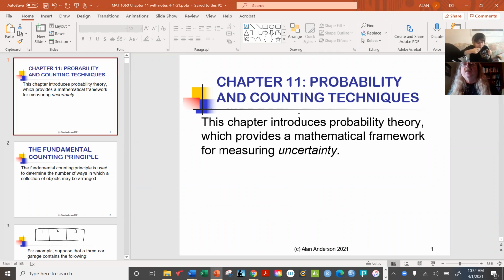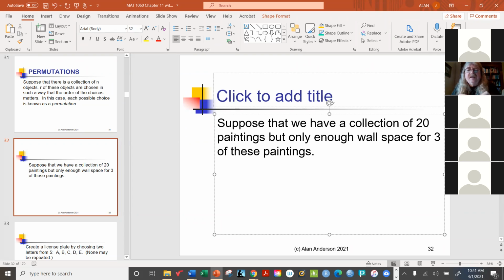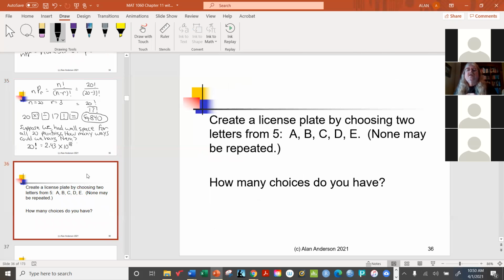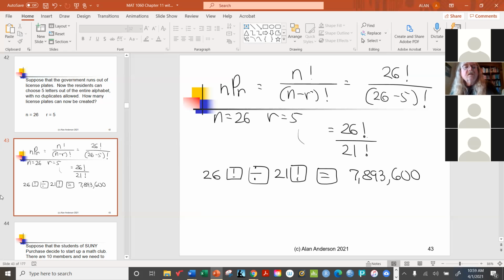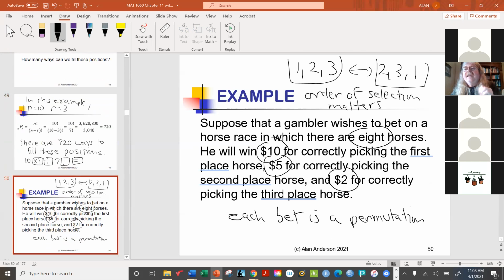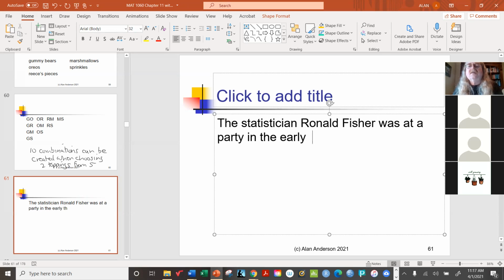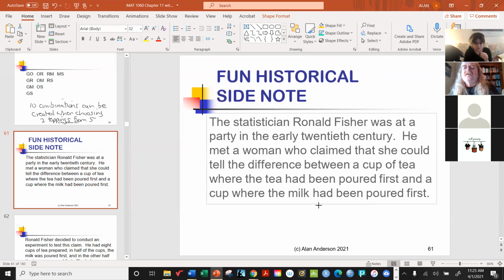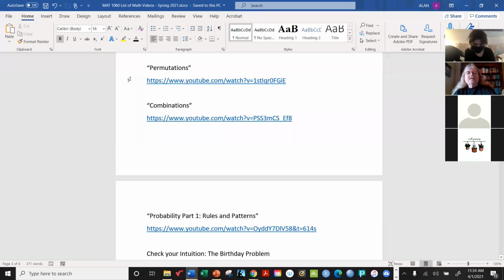MAT 1060 1030 4 1 21